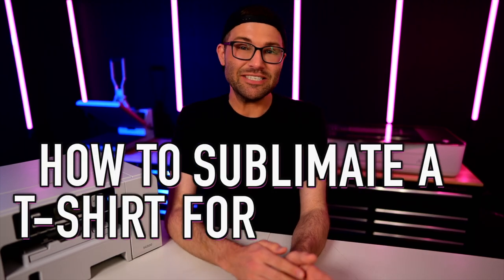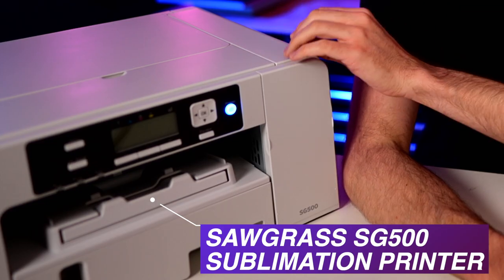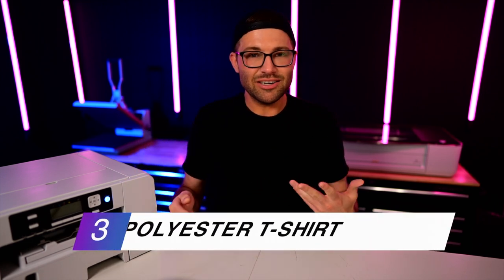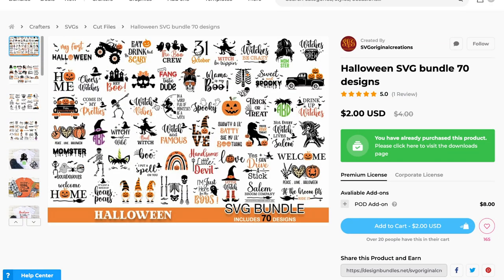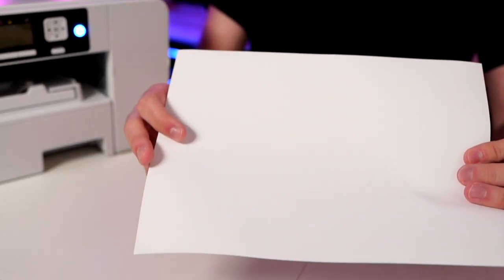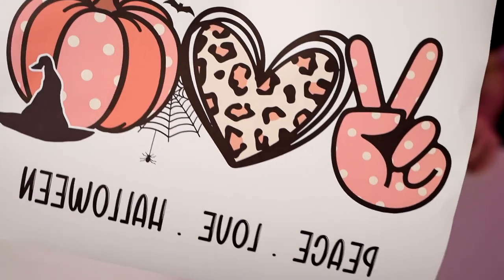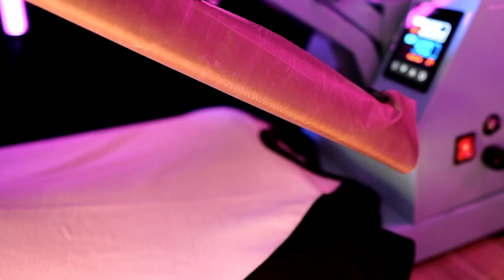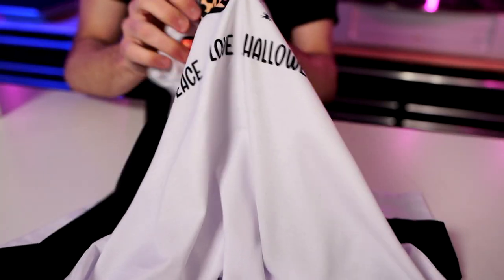HOW TO SUBLIMATE A T-SHIRT | T SHIRT SUBLIMATION FOR BEGINNERS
Learn how to sublimate a t-shirt, use a sublimation printer, & how to create sublimation designs in Canva. This t shirt sublimation tutorial for beginners shows the best way to use Canva for sublimation designs.

👉 SUBLIMATION PAPER: INFO COMING SOON

Everything listed at the link below is things that I own and LOVE! I get asked all of the time about my favorite Cricut tools, materials, and accessories, so I thought I would share them all with you in one easy list! I hope you love them, too!